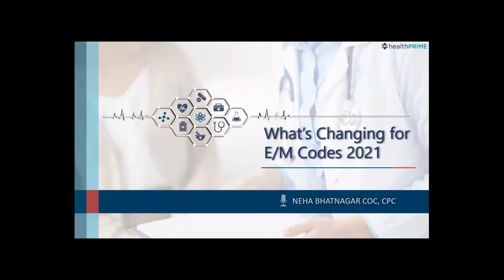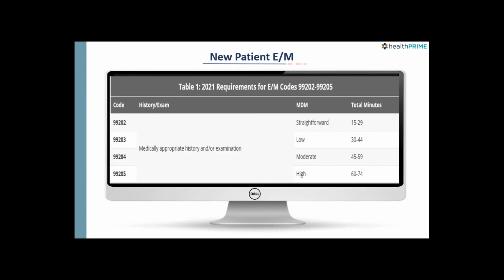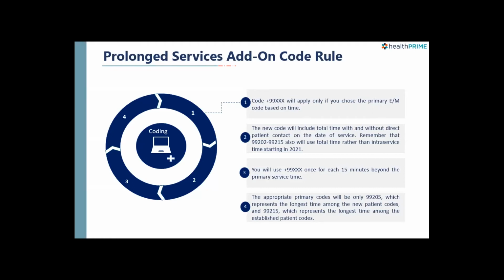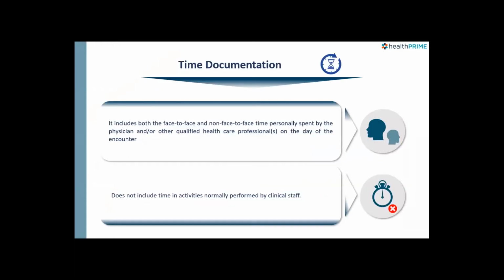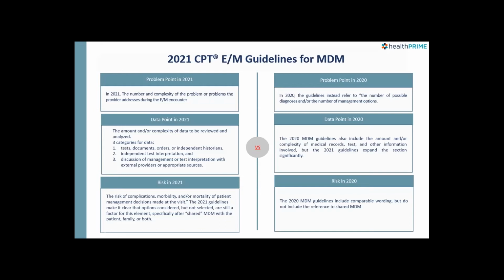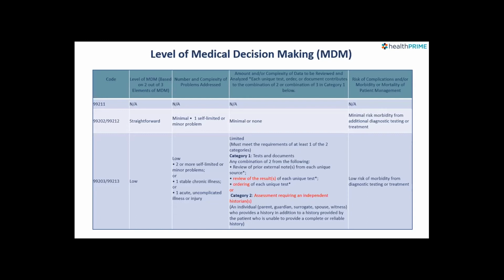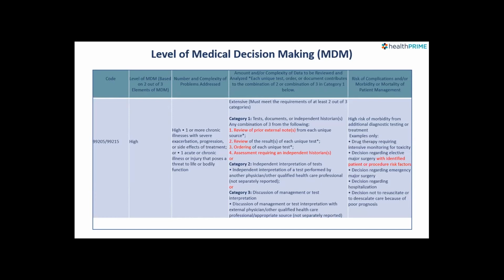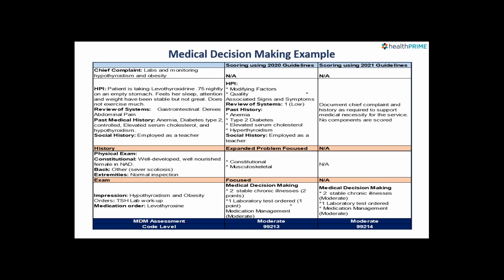[Webinar] 2021 EM Coding Changes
In this webinar, you will get insights on: How to do proper revisions for evaluation and management codes, How to determine the correct level and what components are required for patient visits and proper level of coding, Code removals, Prolonged services, and Add on codes. Many changes are coming to 2021 so be prepared.